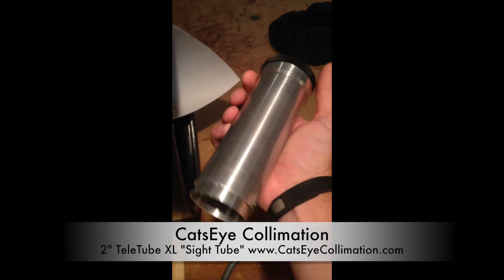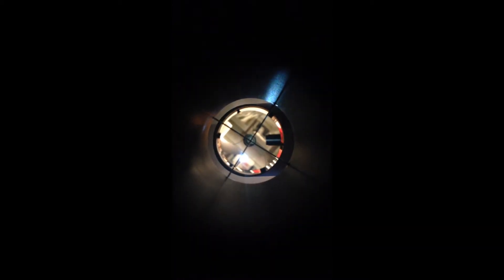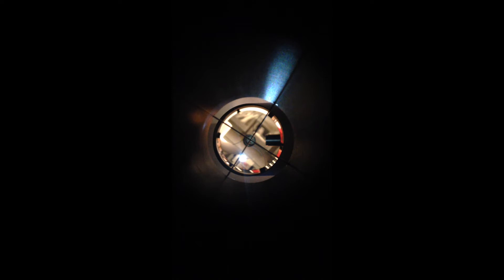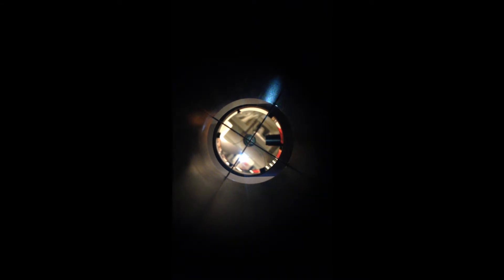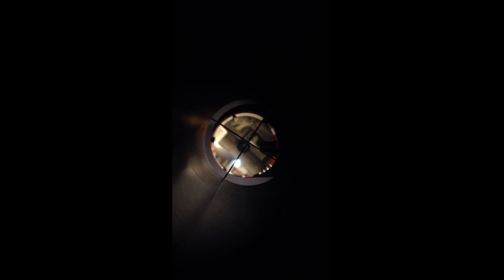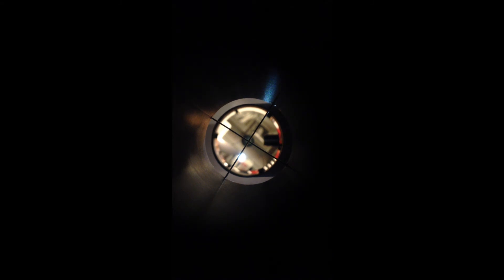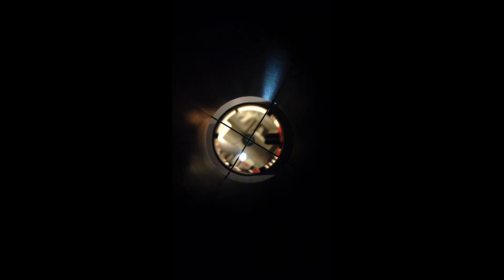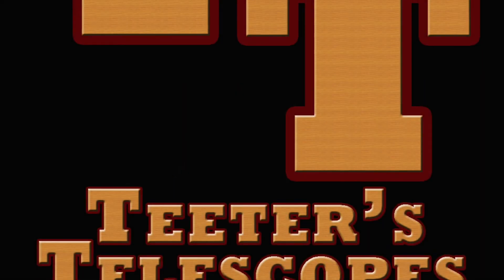STS Collimation, Continued